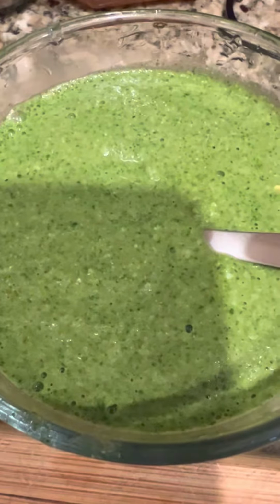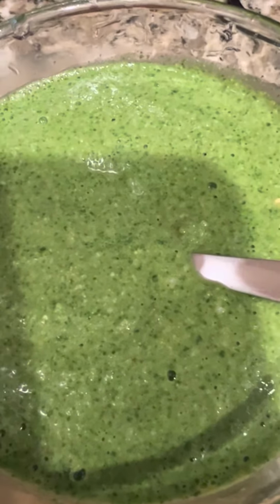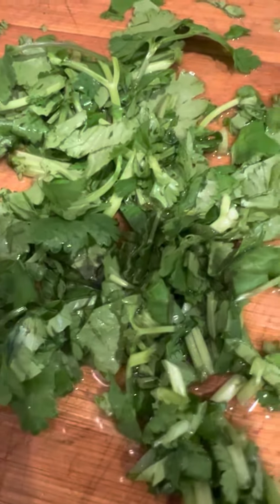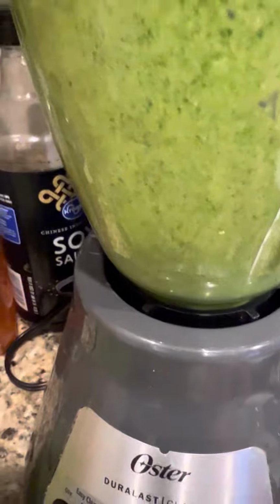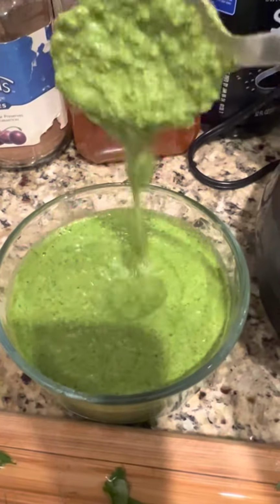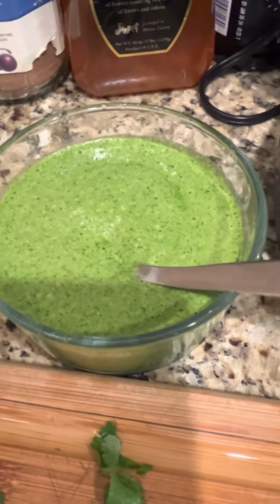Fresh Cilantro and Sesame Seed Dip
Ingredients: One bunch cilantro wash and chop, 1/2 cup toasted sesame seeds, 2 fresh squeezed lemon juice, one jalapeño chopped, teaspoon salt. Put all in a blender add 2 tablespoons water blend all together. It is delicious with soup or to dip cut up veggies, samosas, egg rolls etc. Cilantro has vitamins , minerals, iron and antioxidants. Sesame seed has calcium protein and iron.